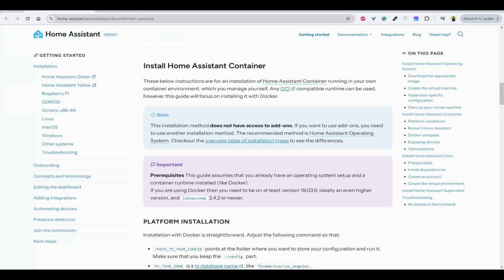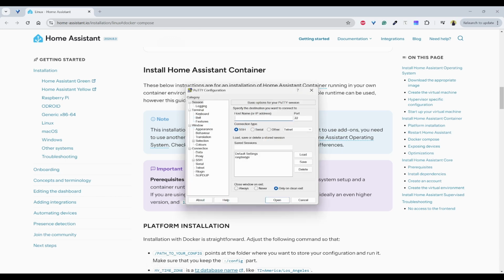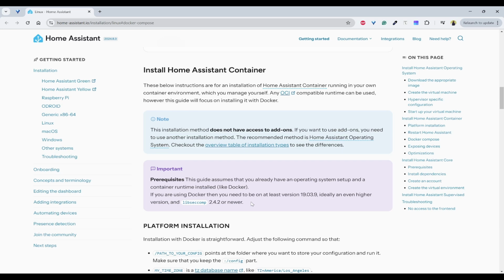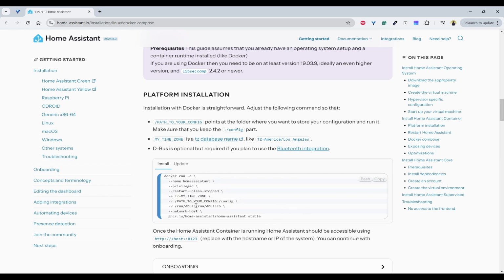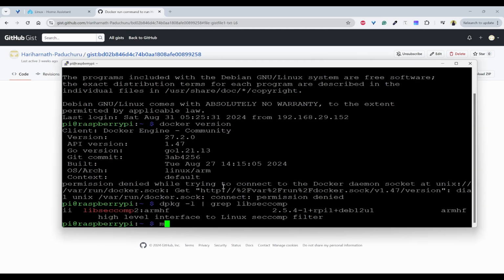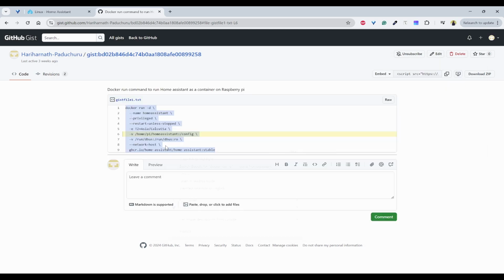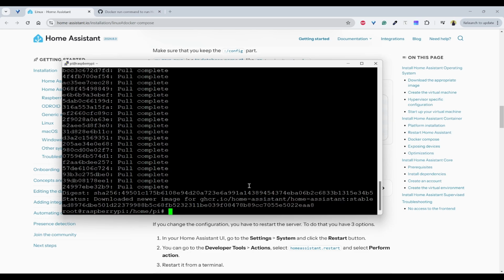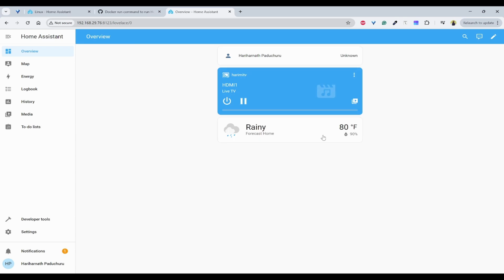Quickly Install Home Assistant using Docker in Raspberry Pi under 5 mins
In this video, we will look into how to Install Home Assistant on Raspberry pi using the Docker method.

There are two pre-requisites, Docker and libseccomp with a specific versions which is explained in video.